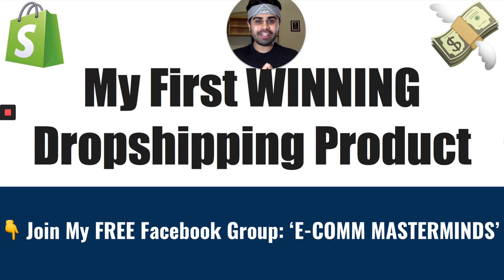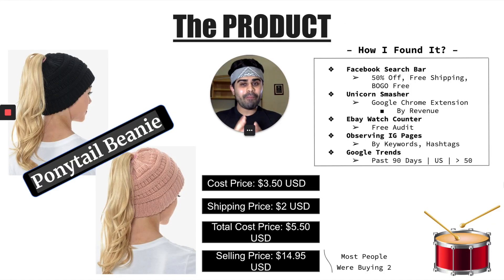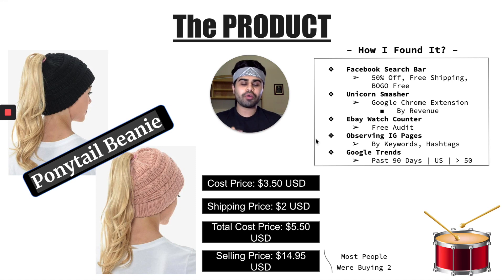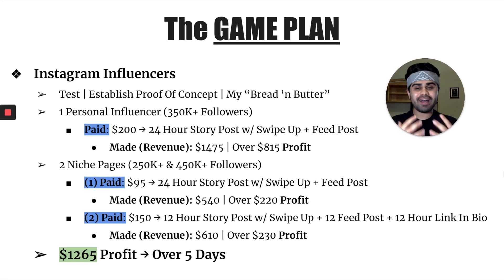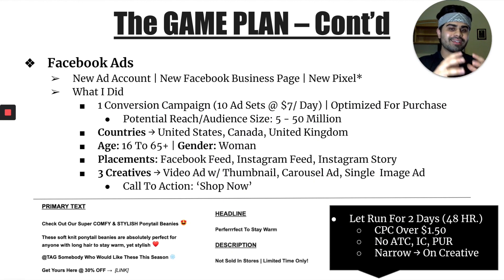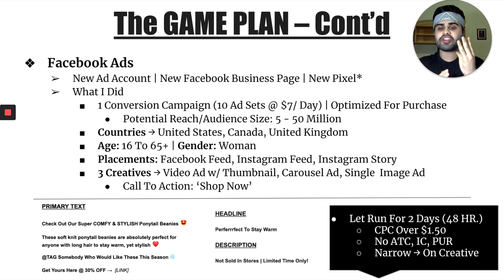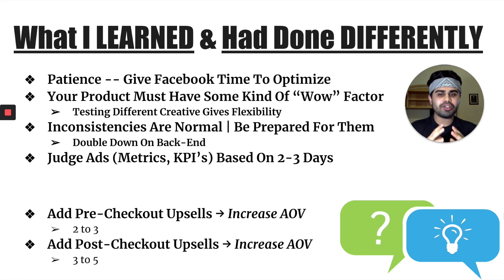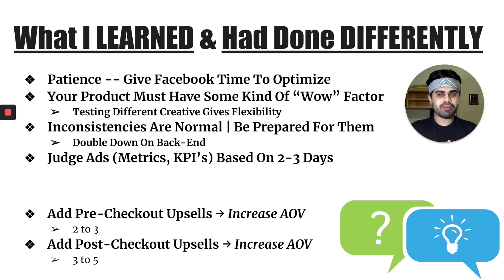$300,000 WINNING Dropshipping Product | REVEALING My First Winner On Shopify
In this episode, I reveal my first ever winning product for my Shopify dropshipping store that generated me over $300,000 in revenue/sales.

I thought I'd share my story with you guys in terms of what initially gave me my breakthrough in E-Commerce Dropshipping back in Fall 2018. It literally takes one product to get the ball rolling...of course with the proper course of action and strategies.

This success story come with months of trial and error, and many failures along the way. Nonetheless, I learned to embrace each and every one of them and that is what is important. Not only do I reveal my first ever six figure product, but I also break down the store, my overall marketing plan, and what I learned from this experience to carry onwards.